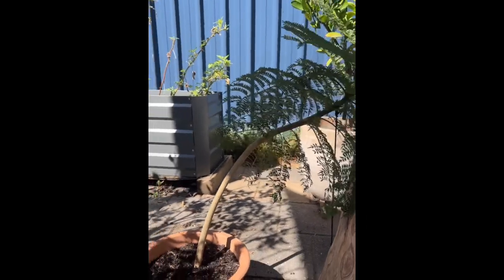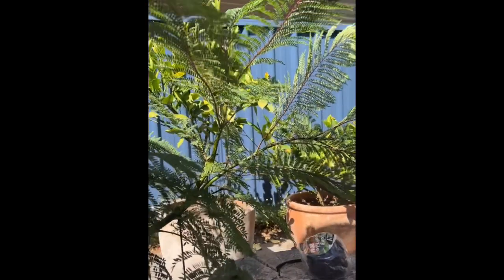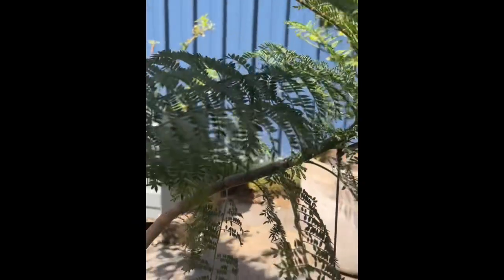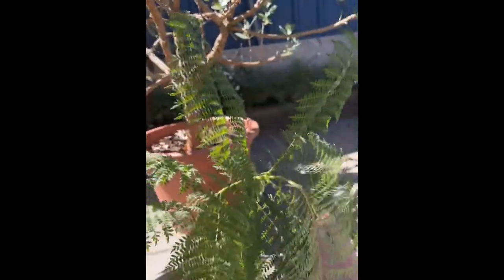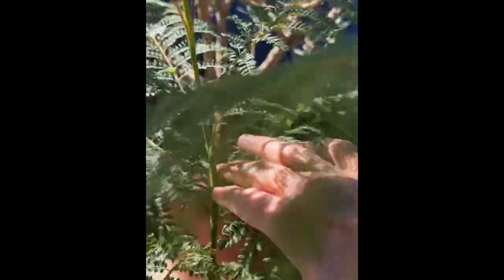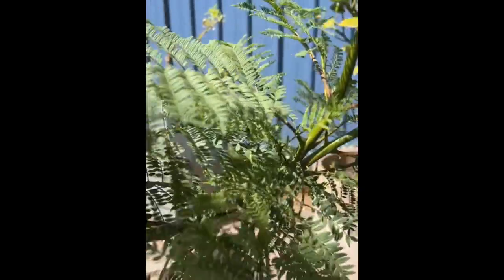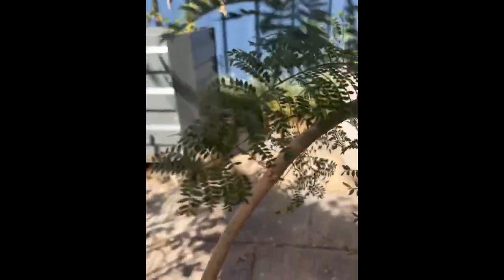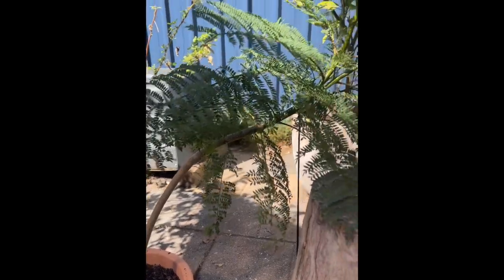Bonsai Jacaranda.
Creating a bonsai with a Jacaranda sapling. You’ll never know if you don’t just give it a go😁🪴